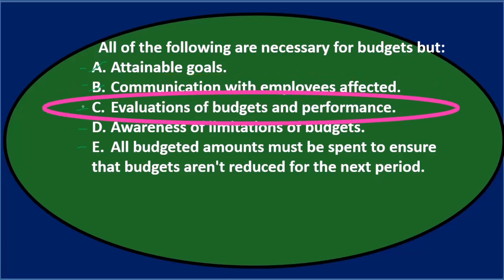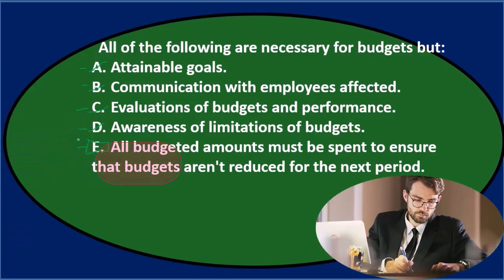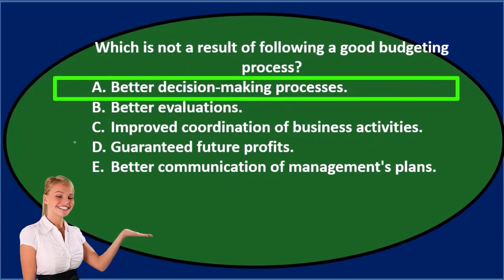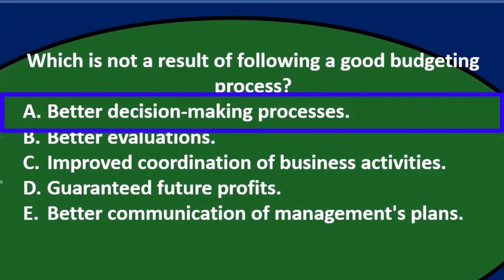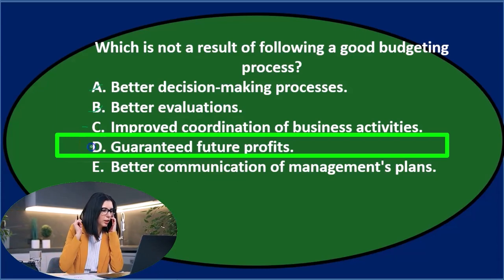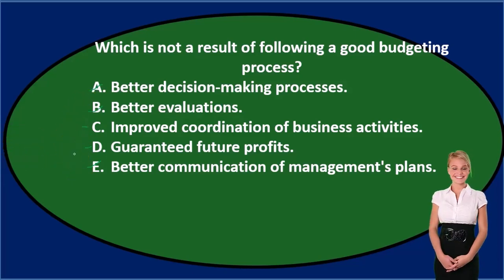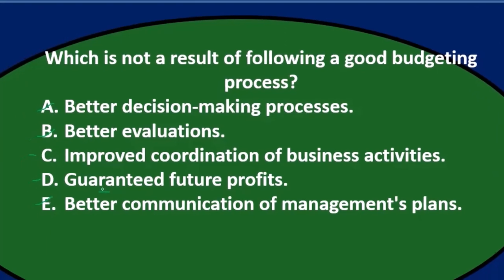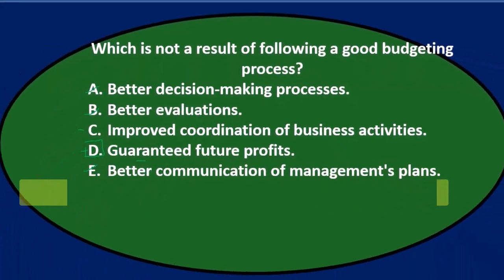Master Budget Part 2 Multiple Choice 2